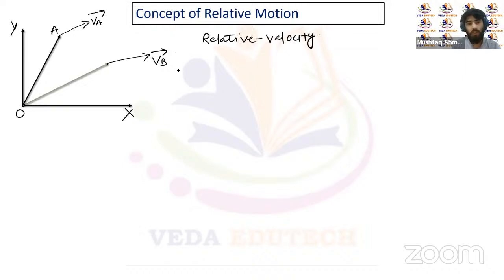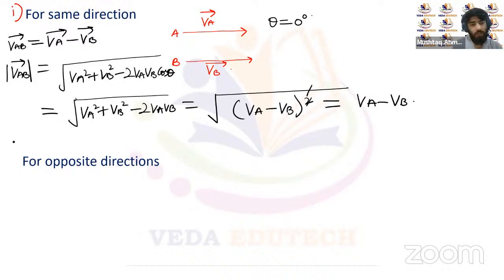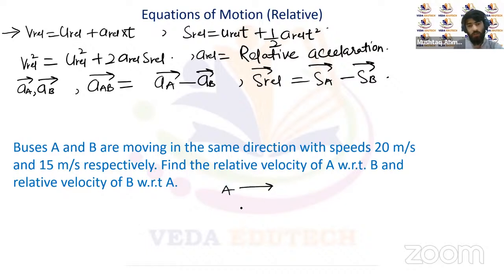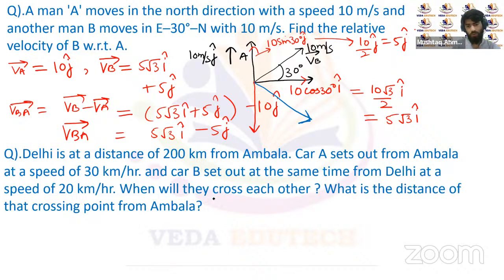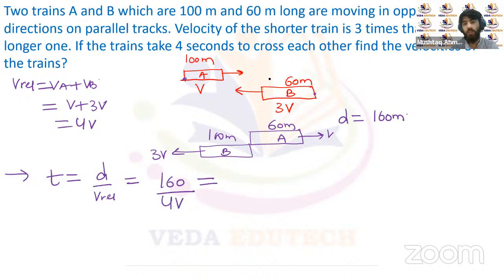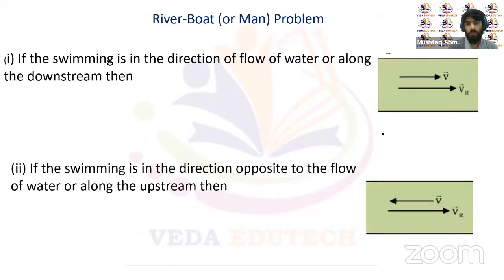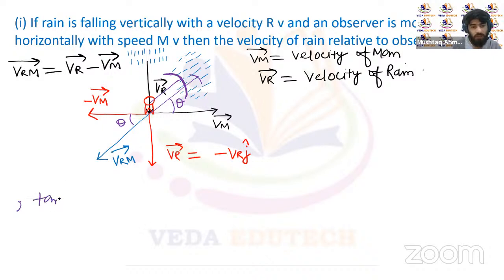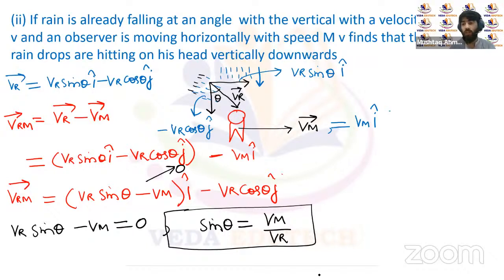Relative Velocity | Motion in 2D | Class 11 | Physics